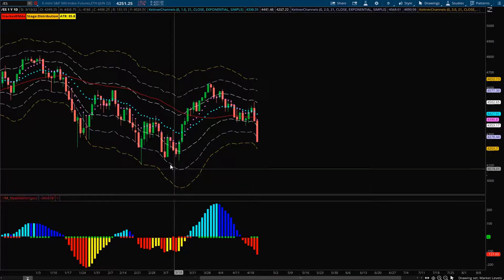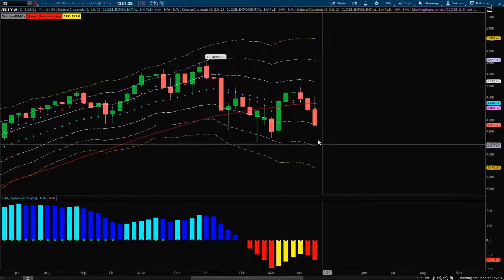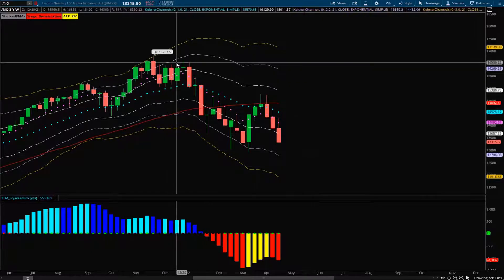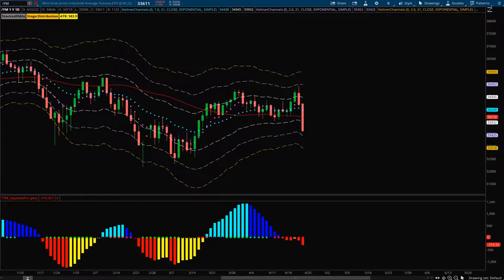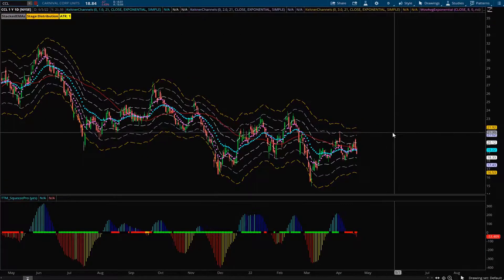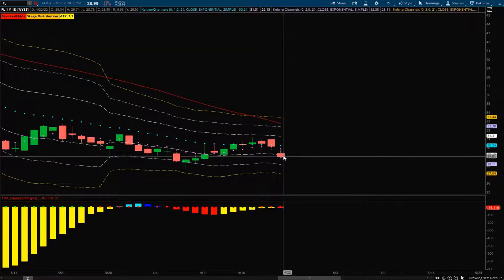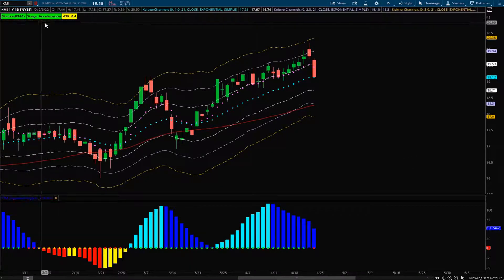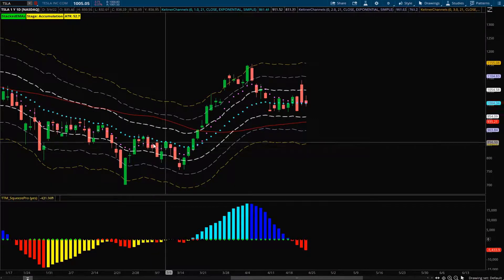Options Trading Weekly Watchlist ~ Drake's Trades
~ Here is my weekly watchlist for the week of April 24th!